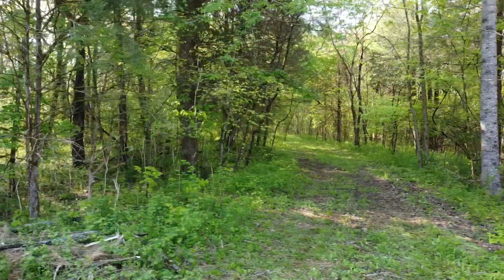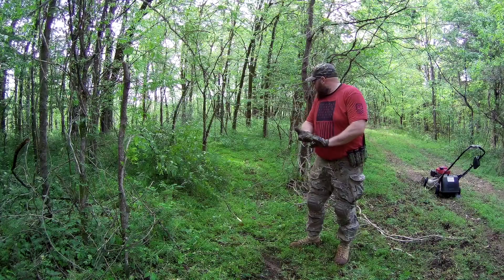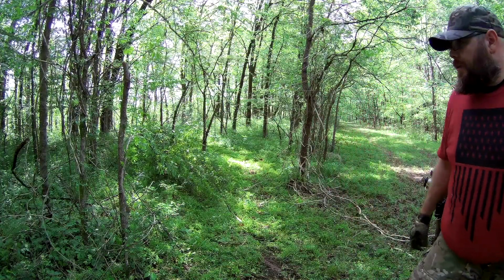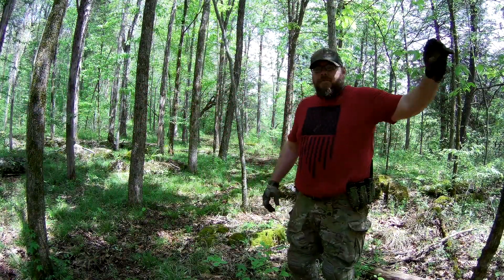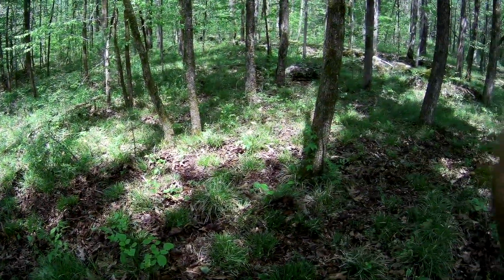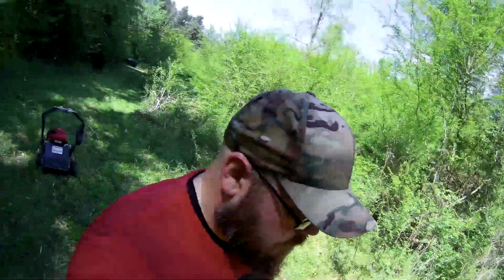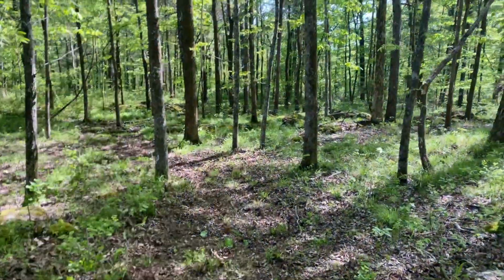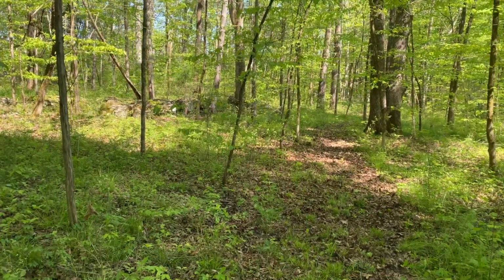004: Clearing 1/3 mile of driveway with a Honda HRN216 lawnmower & Husqvarna 450 Rancher Chainsaw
I spent the day clearing out the back driveway. My friend Michael came to help out for a bit. I then started clearing out some potential camping spots and maybe found a good build site.